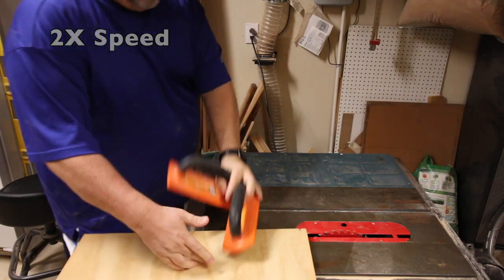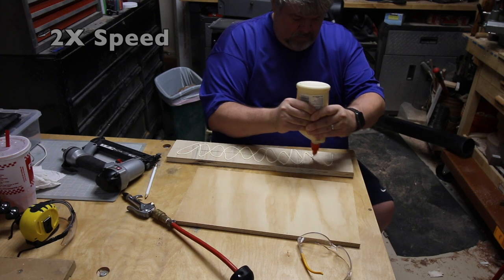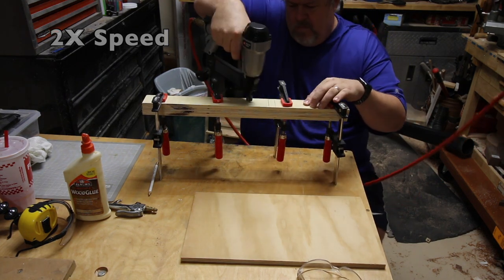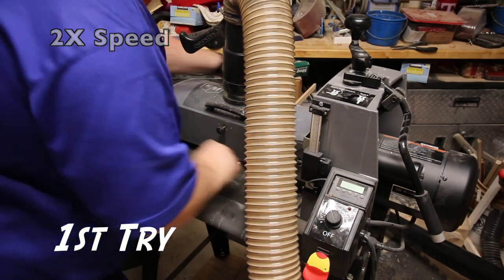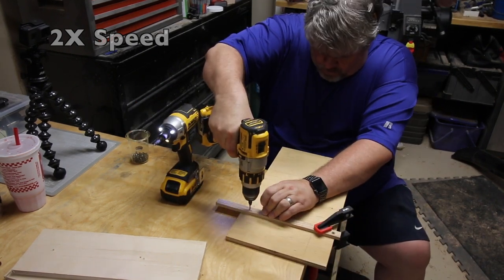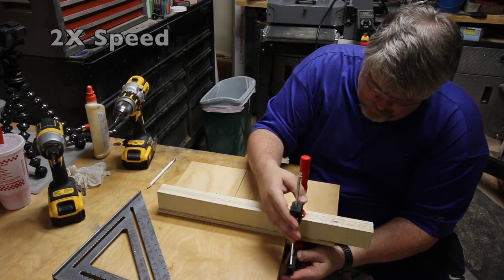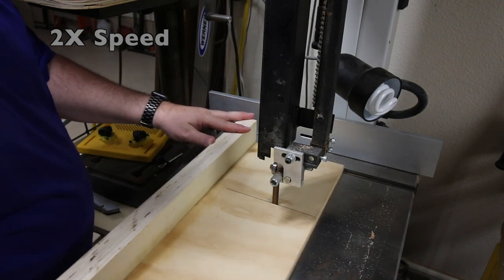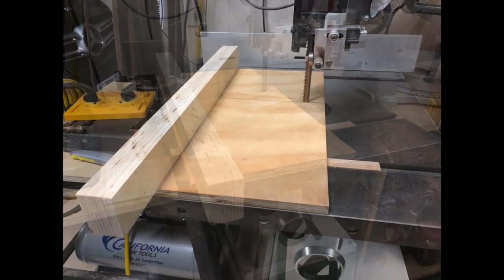Jigs: Band Saw Sled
In this video I make a Band Saw Sled Jig using My Rikon 10-325 Band Saw. I will be modifying this sled in a future video to support a stop block and to act as pen tube sizing jig.

Thanks,
Todd Fipps